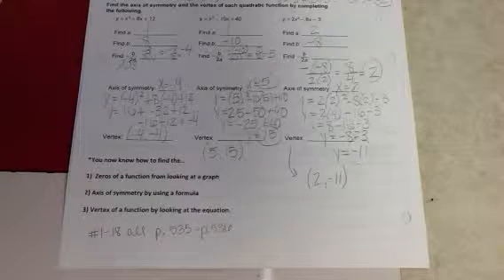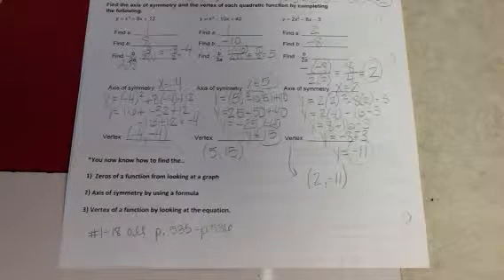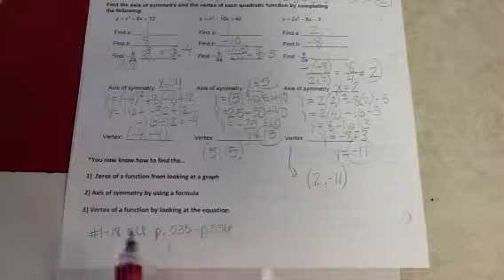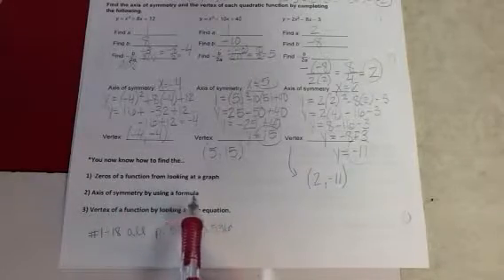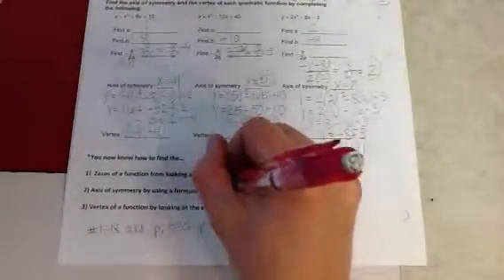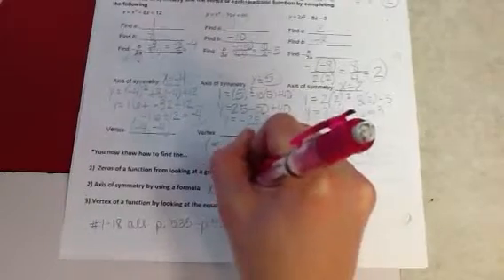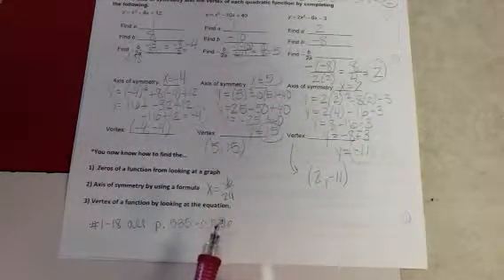Algebra Chapter 8 section 2